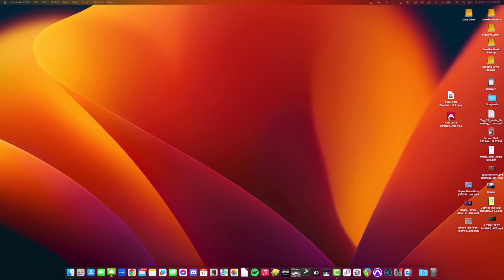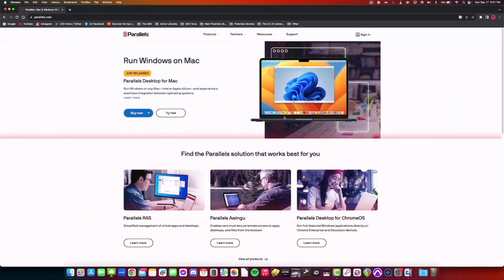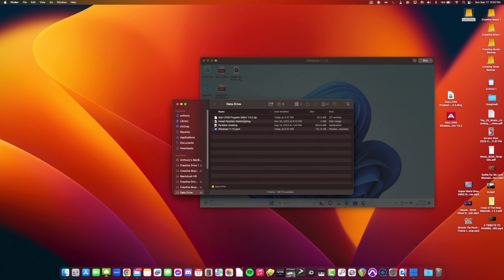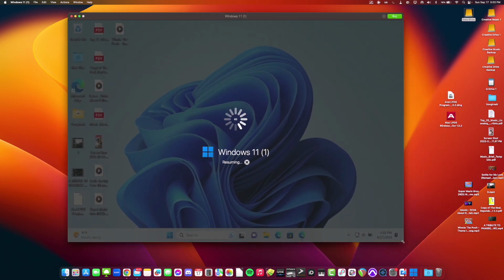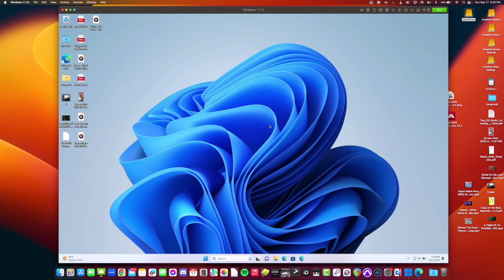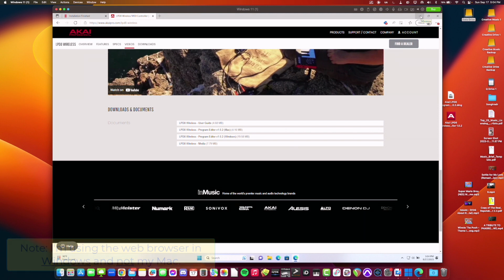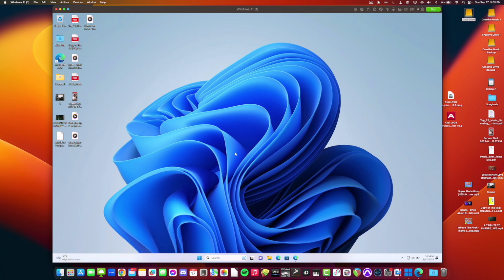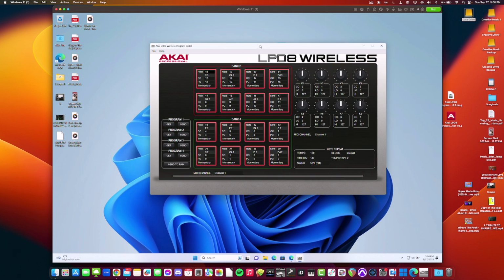AKAI Pro - LPD8 Wireless (Free Program Editor Fix for Mac 2023)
In this video I I'm showing you how you can run the Akai program editor for the older LPD8 wireless on Mac computer since the existing drivers are not compatible with later versions of Mac OS.

The Akai program editor is needed to change the midi cc mapped to each pad or encoder knob on the device.

Sony Camera ZV-1
Akaso Brave 7 LE Camera
Rode Podmic Microphone
Roland VR-1HD Streaming Mixer
Audient Audio Interface (iD22)
iXTECH Mic Boom Arm
Elgato Master Mount L
Liquid Stands Keyboard Stand
JBL Professional 305 Studio Monitors
Satechi Wireless Bluetooth Keyboard
Logitech MX Master 3S Mouse for Mac